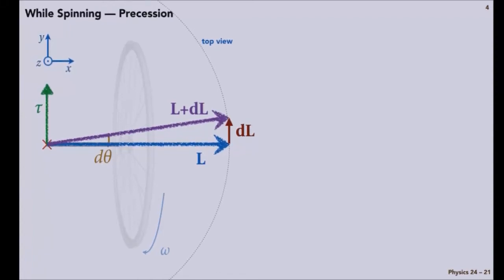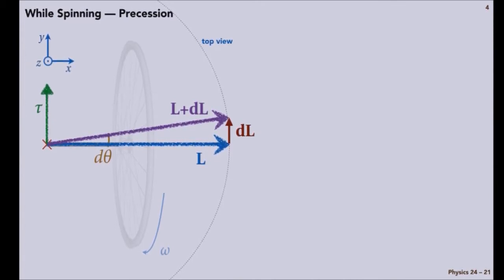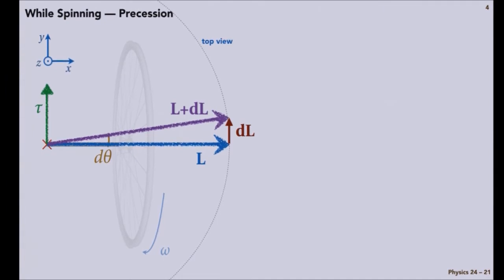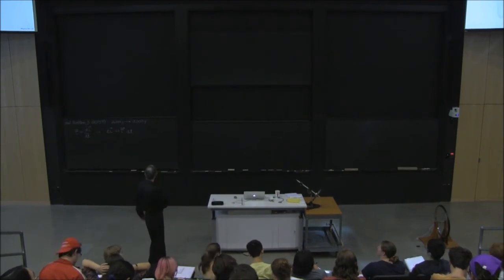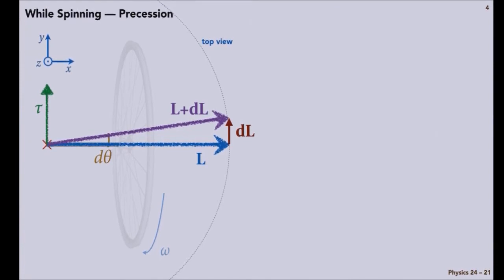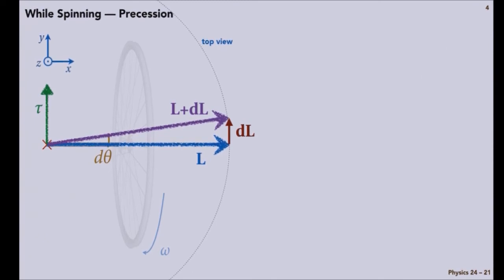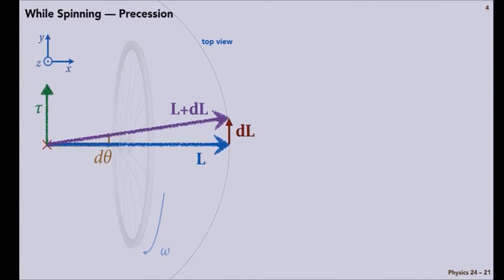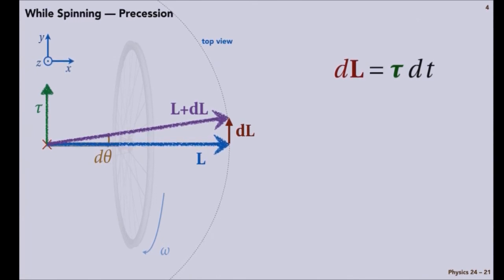Lecture 21.4 - Computing Precession, Pt. 1